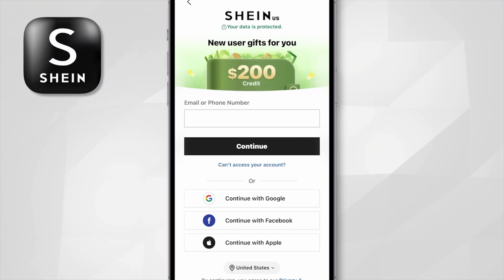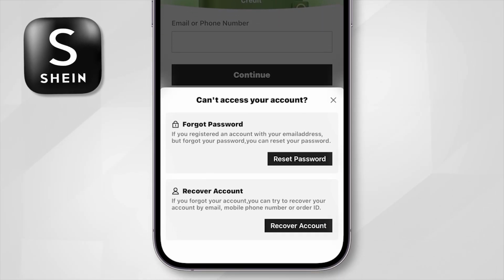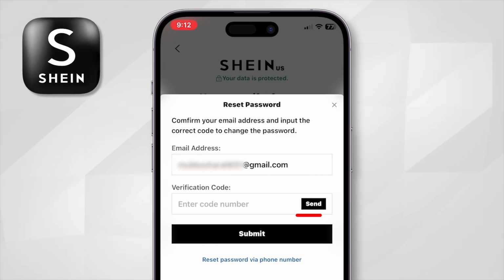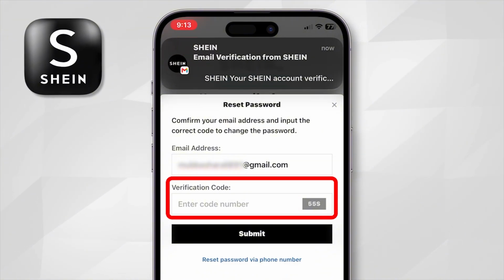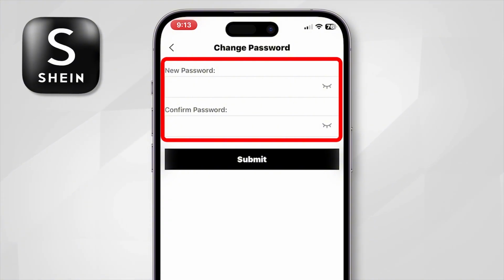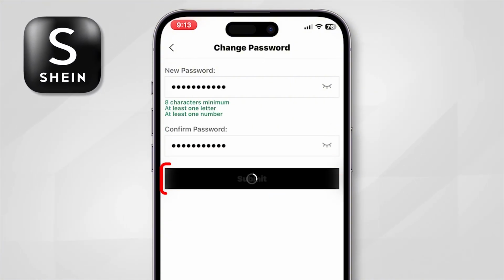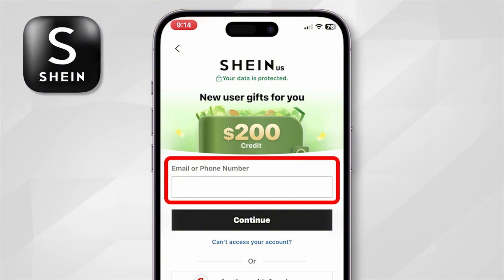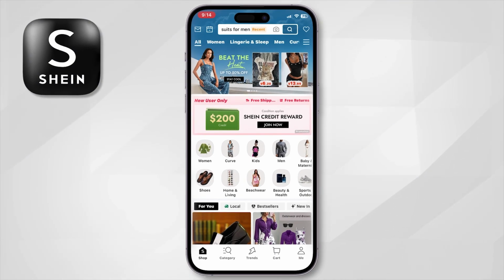How To Change SHEIN Password if you Forget it on Mobile | Reset SHEIN Password on Phone 📲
Forgot your SHEIN password?
In this quick tutorial, learn how to reset your SHEIN password on your mobile phone and regain access to your account in just a few simple steps.